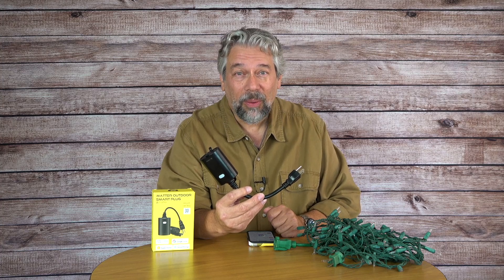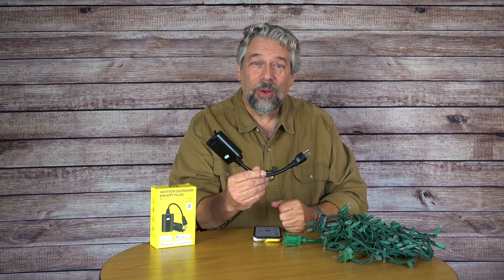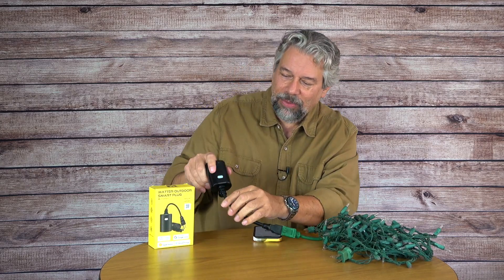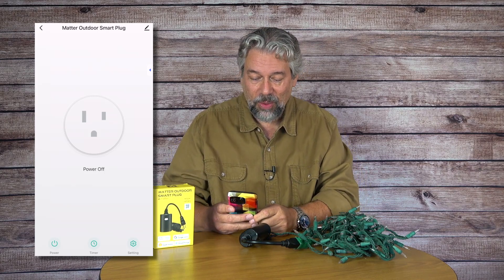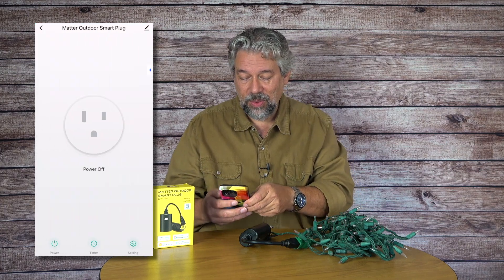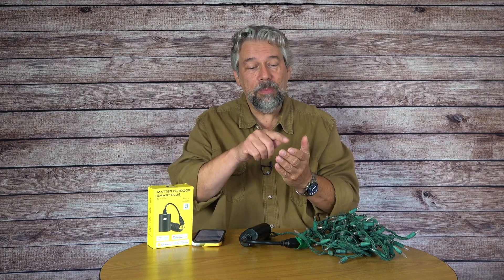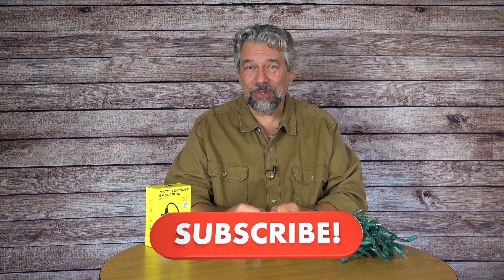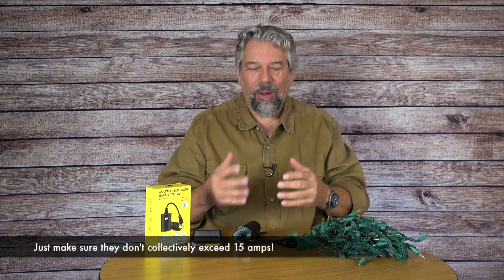Automate Outdoor Lights with the Minoston Matter Outdoor Smartplug [MP22M]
Imaging having all your outdoor holiday lights integrated into your smart home configuration. Saying "Alexa, turn on Christmas lights" or "Siri, turn off outdoor lights" and having it just work. That's the benefit of the Minoston Outdoor Smartplug, powered by Matter. It's easy to setup, easy to program, and works perfectly for the task. Tech expert Dave Taylor walks thru pairing the device and programming an on-at-dusk, off-at-midnight schedule for his own holiday lights in this detailed video. Includes explanation of Matter global, open source smart home standard too.